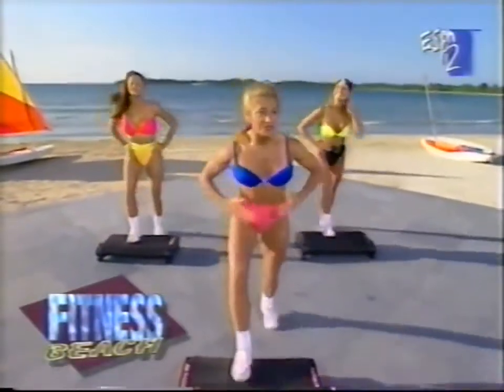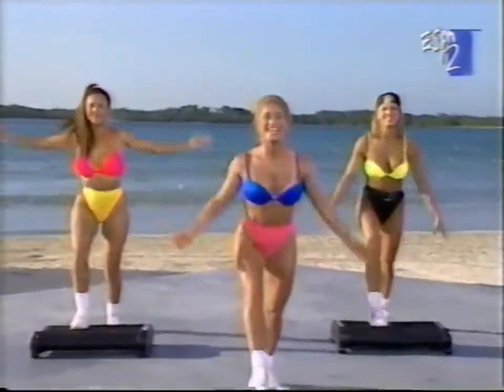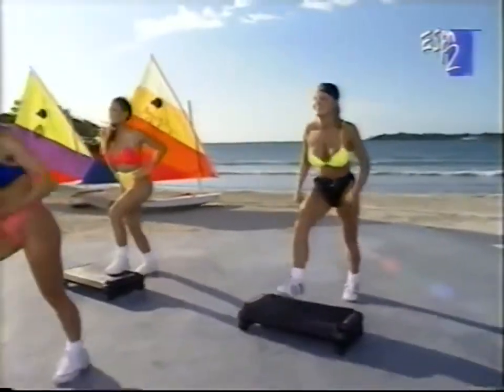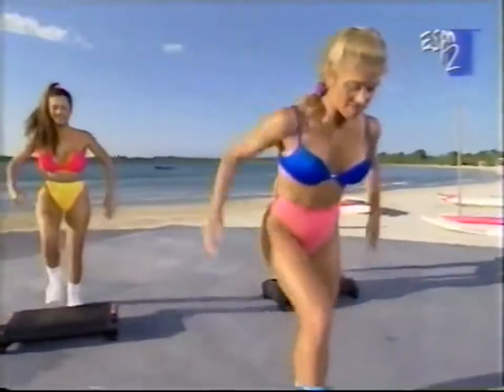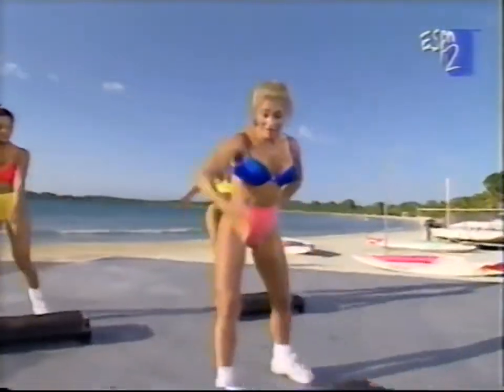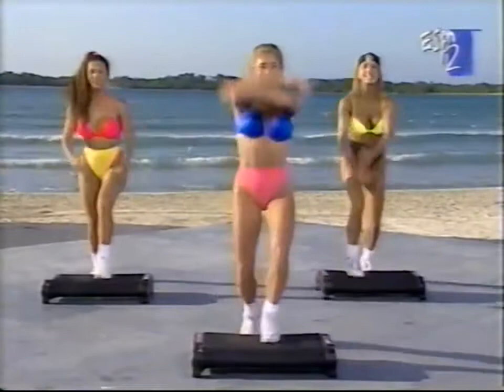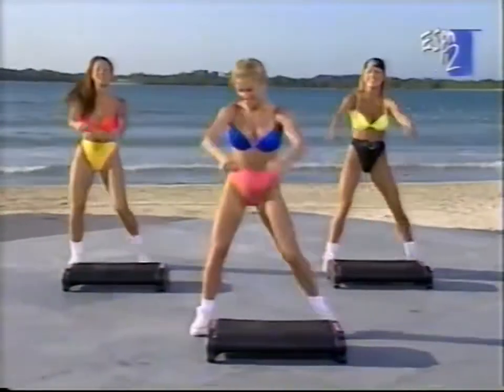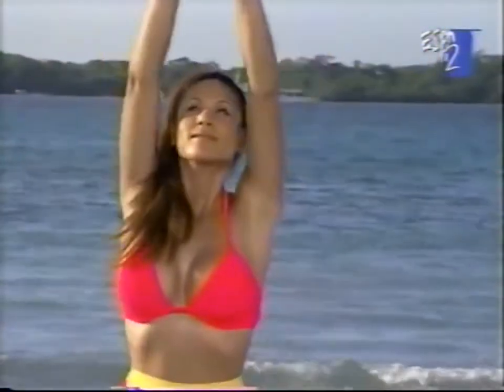Deborah Khazei Leading Aerobics (mirror)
Deborah Khazei, Leeann Tweeden, and Kathy Derry doing Aerobics.